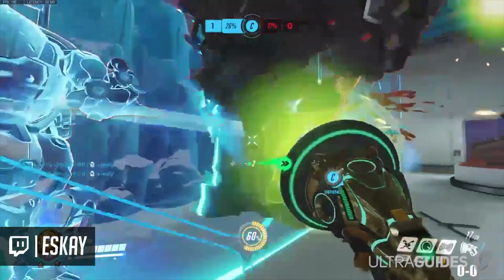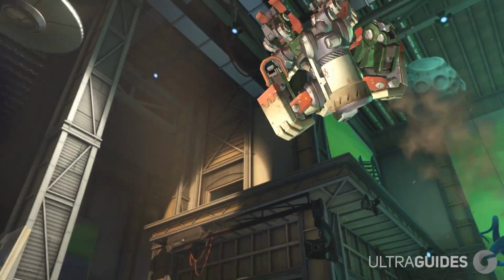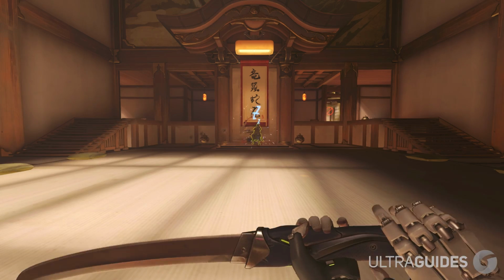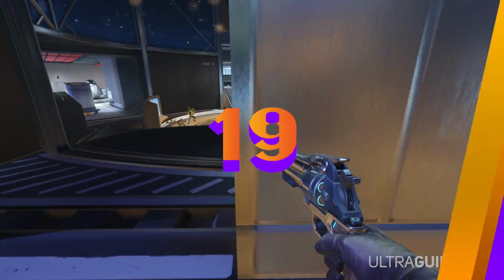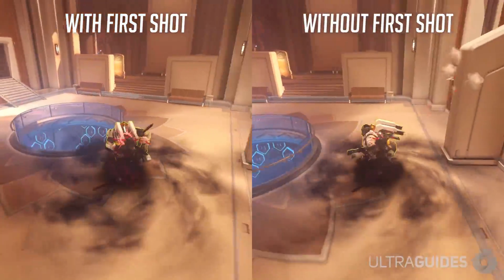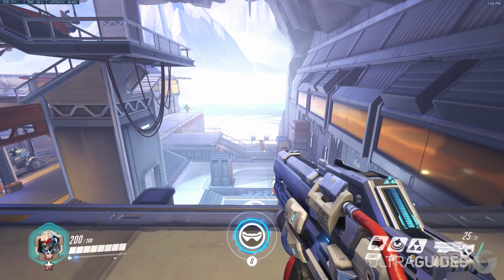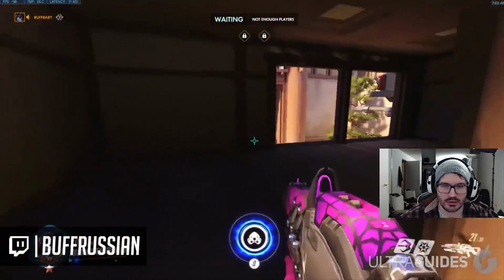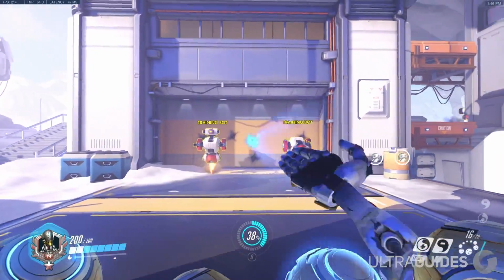1 Advanced Tip For EVERY HERO (Overwatch Guide)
1 Advanced Tip For EVERY HERO (Overwatch Guide) Learn a secret tip for every hero and improve your gameplay and skill to rank up in competitive! Useful from all bronze, sliver, gold, platinum, diamond, masters and grandmaster!

In this video we talk about:
Overwatch Hero
Overwatch Abilities
Overwatch Tips
Overwatch Guide

That just about does it for this video guys, if you liked 1 Advanced Tip For EVERY HERO (Overwatch Guide) , hit that like button, if you want to see more videos like this as they are made public, subscribe. Thank you so much for staying till the end of the video. Stay amazing, and we will see you, in the next one.